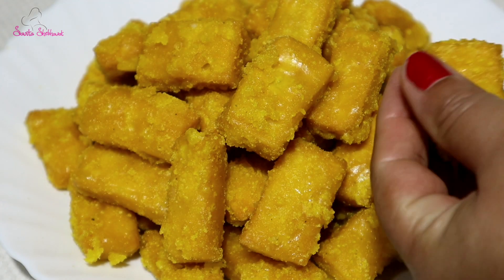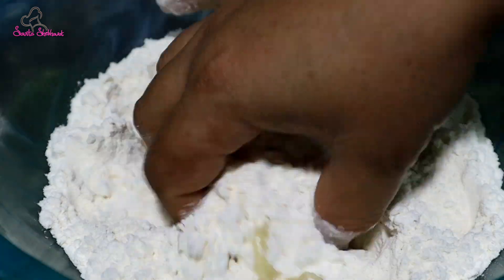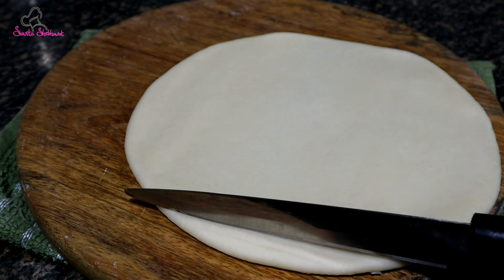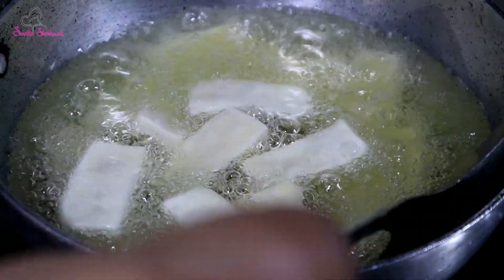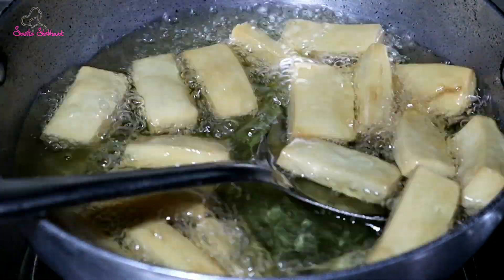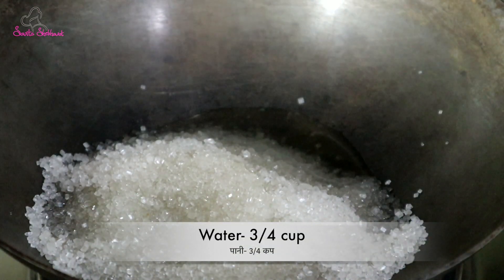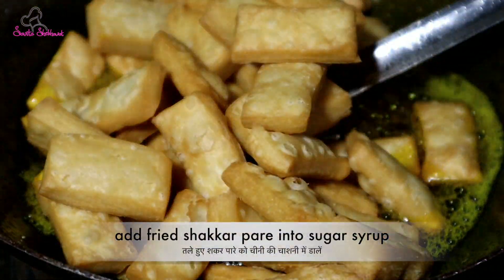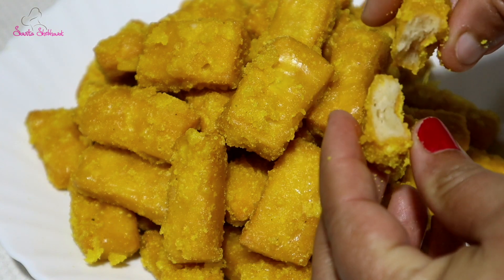बहुत ही खस्ता और एक आसान तरीके से शक्करपारे -Shakkarpara Recipe hindi video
Shakkar paare Banaane ki recipe-How to make shakarpara at home in Hindi - Diwali sweets Recipe
Ingredients-
Maida - 2 cup
Refined oil - ¼ cup
Cardamom powder- 3 to 4 pinch
Yellow food color- 2 to 3 pinch

Products Used /Recommend -
Deals & Discount on Home & Kitchen Appliances
Digital Camera Canon M50
Mobile Phone